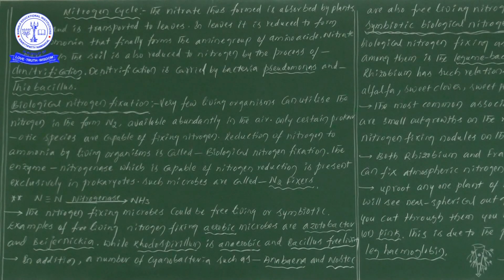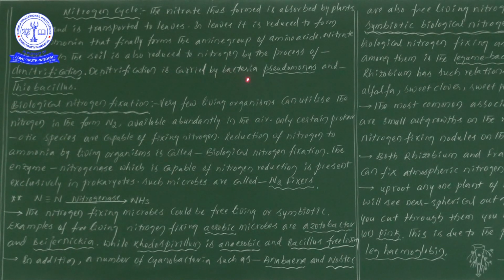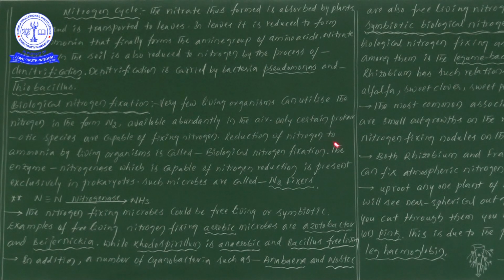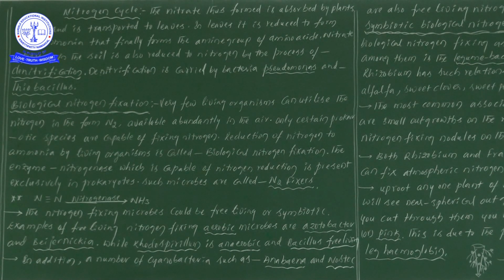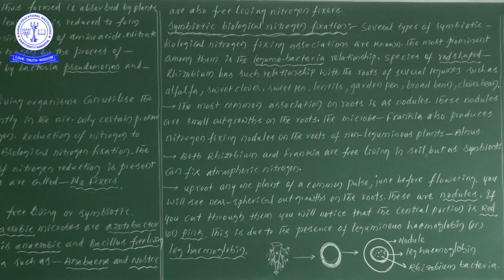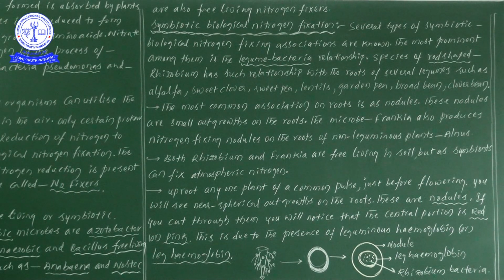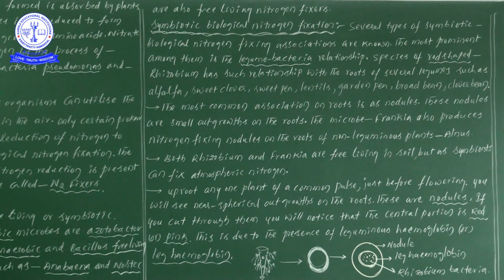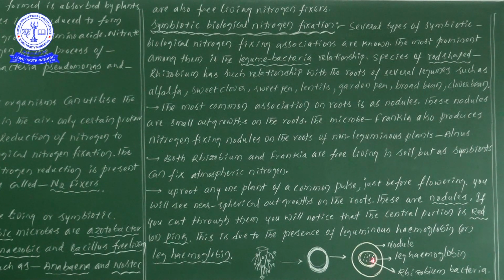BOT 11TH SYMBIOTIC BIOLOGICAL NITROGEN FIXATION